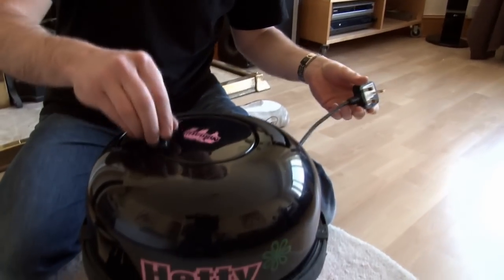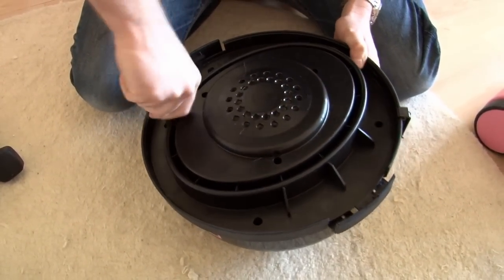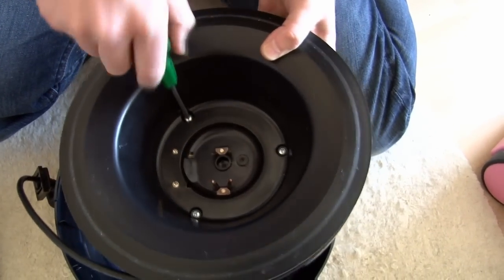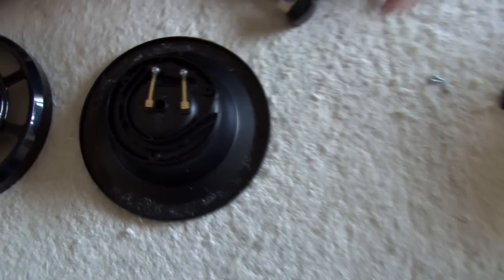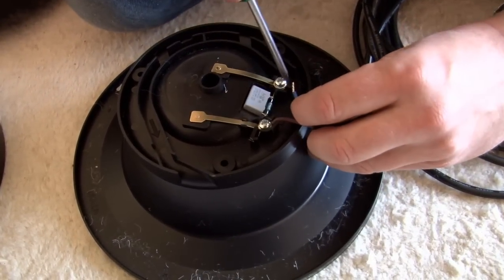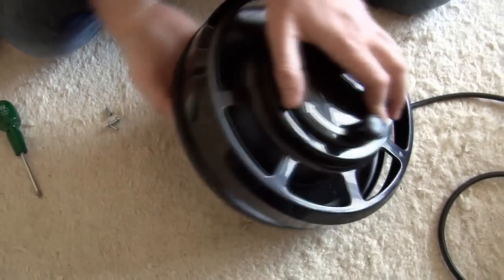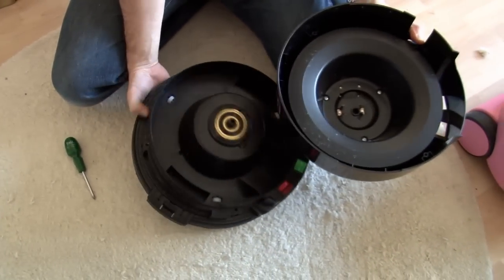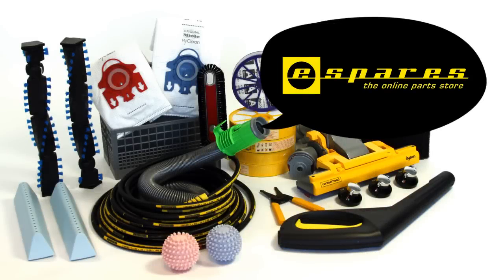Henry Power Lead Not Winding? (Numatic Vacuum Cable & Reel Replaced)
Henry cable damaged or Henry cable won’t rewind? You’ll likely need to carry out a Henry hoover cable reel replacement, which is why eSpares are here to show you how to change a Henry power lead step by step. We'll soon help you with the issue of your Henry vacuum lead not turning.

If you’re not sure how to replace the cable on a Henry hoover when the Henry automatic rewind is not working, or if the cable is faulty in some other way, you’ve come to the right place. In this video, we provide a thorough Henry hoover cable repair guide, answering the question “can you replace the cable on a Henry hoover?” with a resounding “yes!”

Make sure you also check out our eSpares vacuum air freshener to keep your vacuum smelling fresh and odour-free!

Before you go, don’t forget to subscribe to our channel for plenty more videos on appliance care and maintenance, including step-by-step repair guides, money and energy saving advice and much more.

0:00 Introducing the video
0:22 Parts of the cable reel system
0:41 Removing the reel system from the vacuum
1:27 Separating the old cable reel
2:10 Connecting the capacitor to the new reel
2:20 Suggested video: Important Safety Checks For Your Vacuum Cleaner
3:04 Feed the cable around the moulding
3:24 Reattaching the cover to the moulding
4:10 Refit the cable reel to the motor
4:41 Suggested video: The eSpares Vacuum Air Freshener